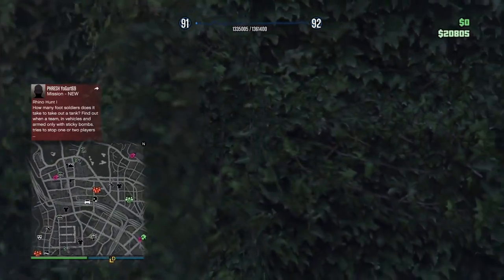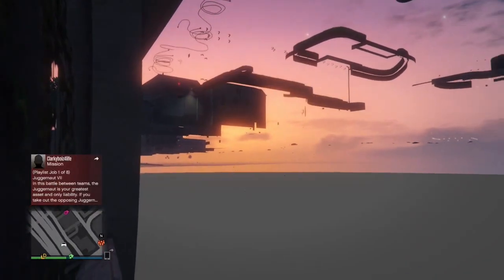BRAND NEW GTA V GLITCH | AM I THE FIRST TO FIND THIS ?!?!?!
Okay so I don't play GTA much so I don't know if anyone else has found this but im pretty certain that from my knowledge no one on YouTube has done a video on this so please no hate, but simply let me know in the comments if you have seen this before.